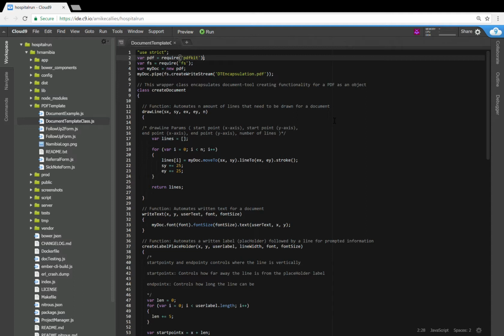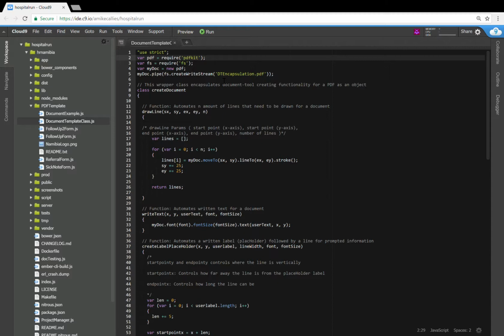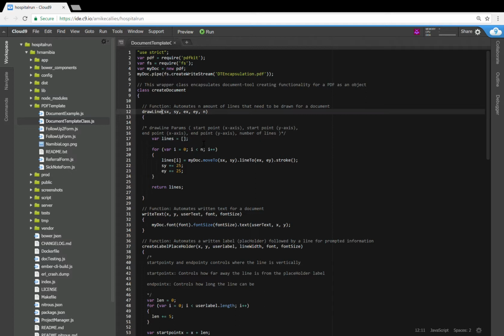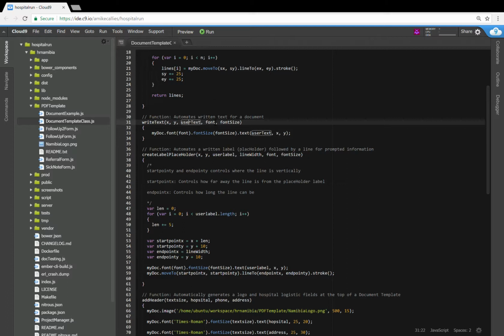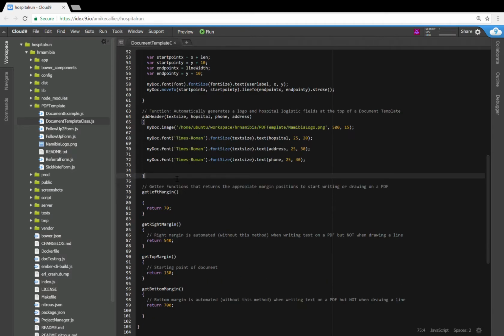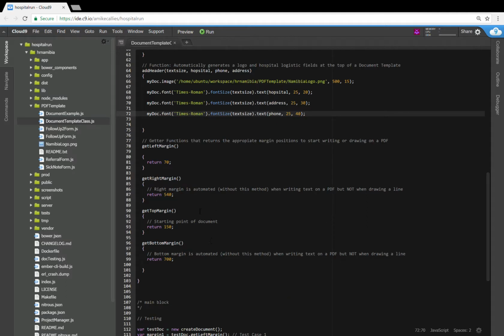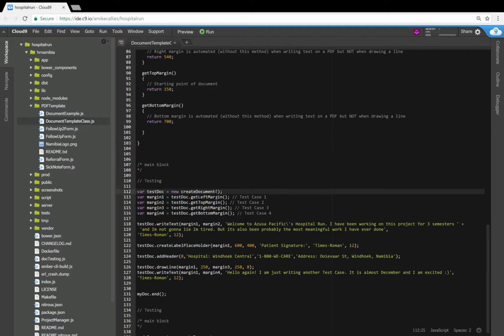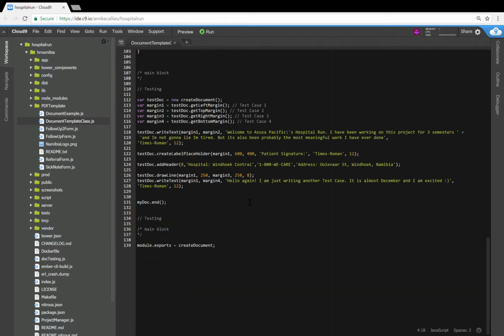Document Template Class Tutorial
Azusa Pacific University Computer Science Course: Namibia Project Phase Series